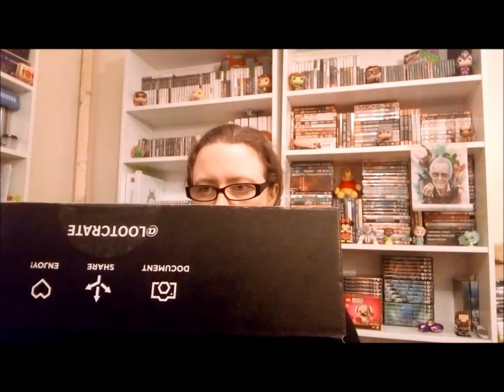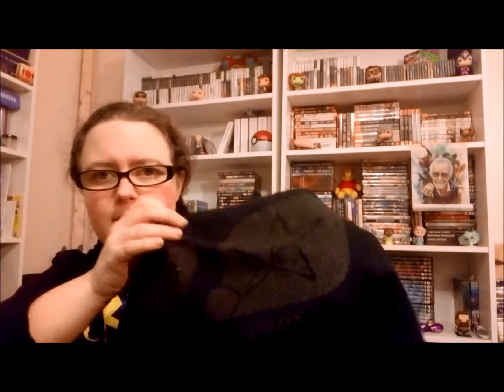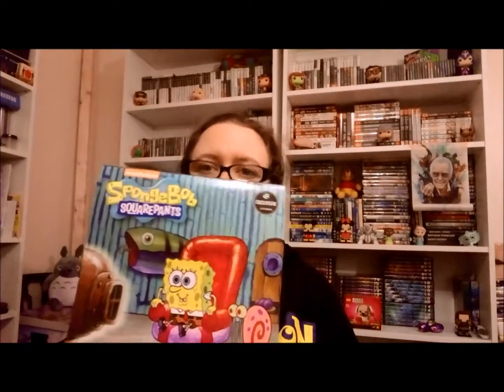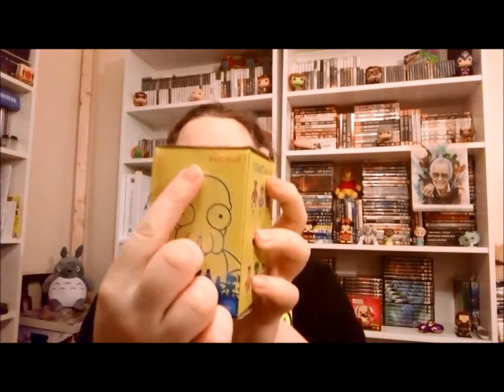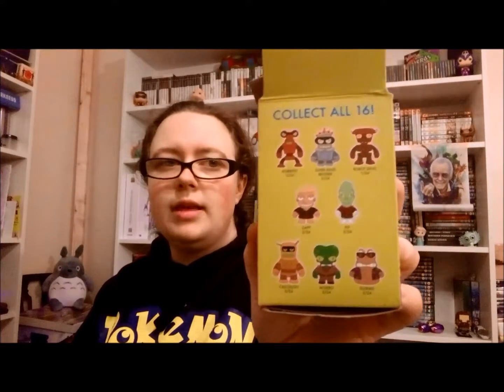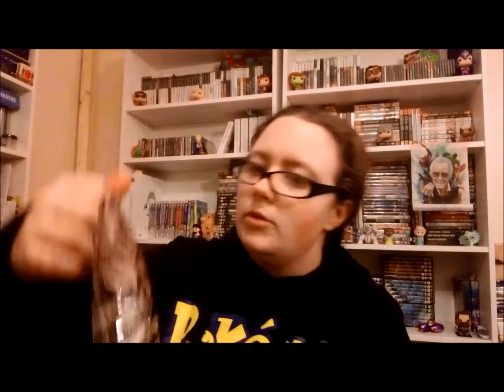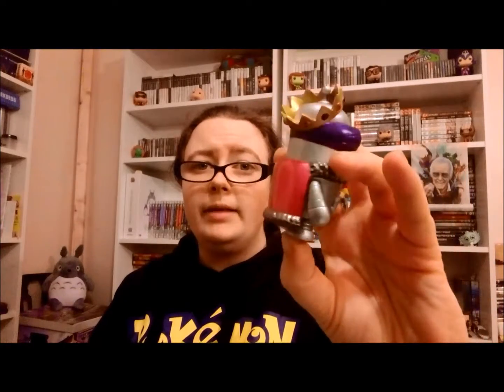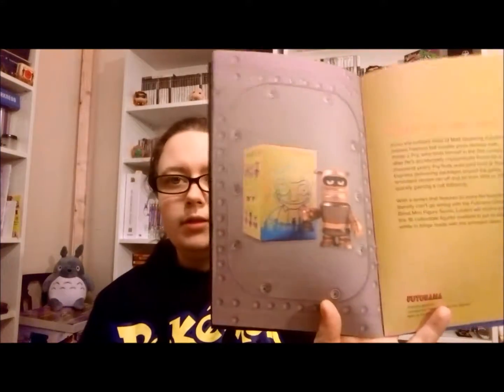January loot crate...this can't go on!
I'm on:
pintrest: @totalgerkout